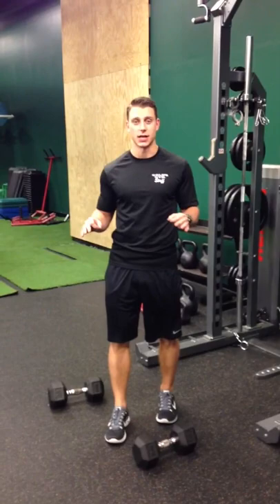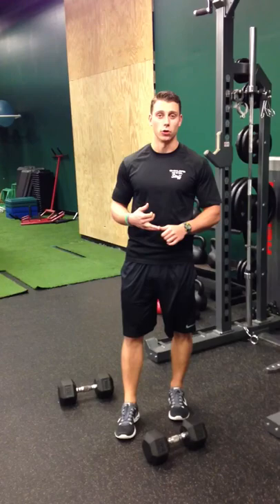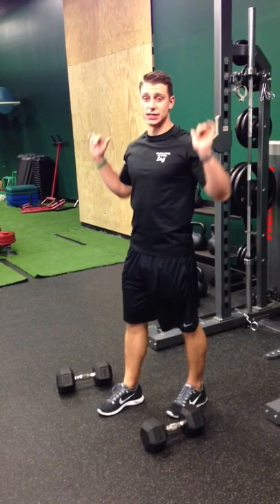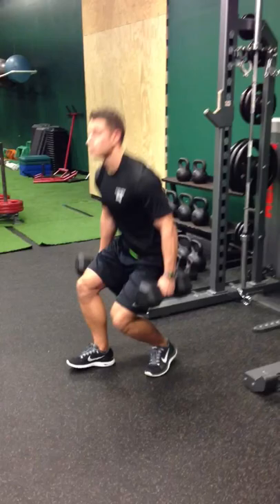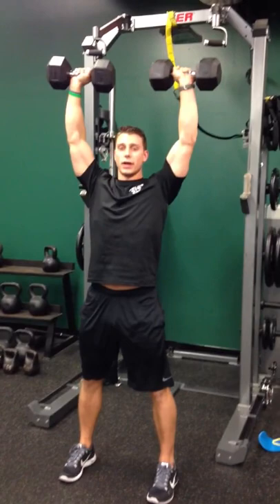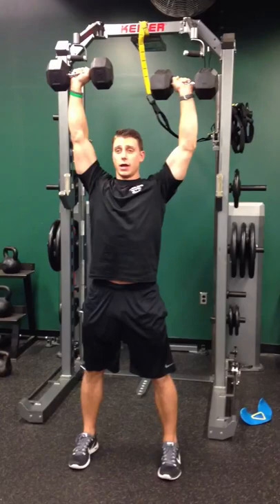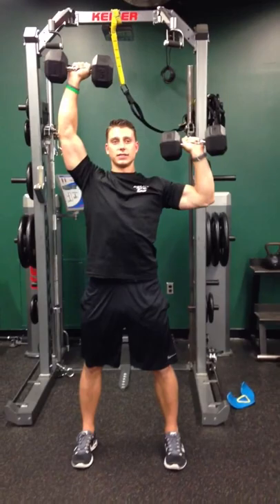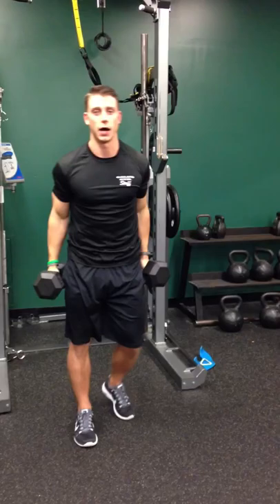Alternating Overhead Press